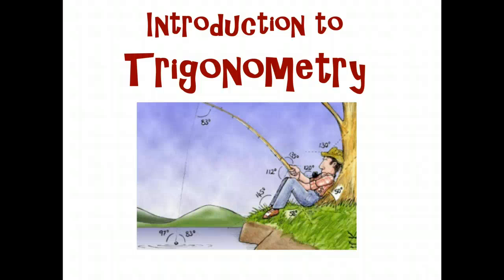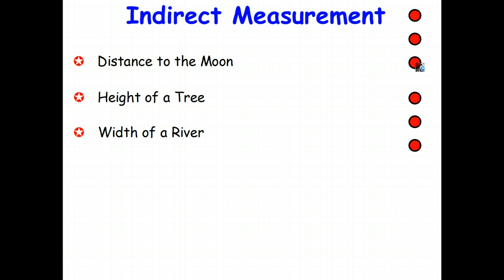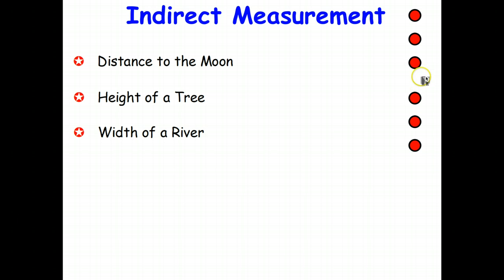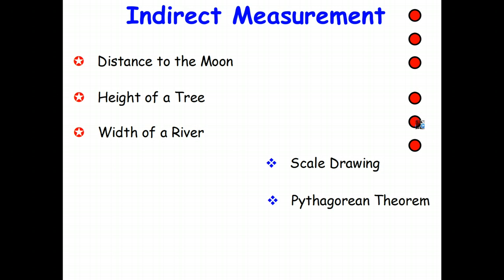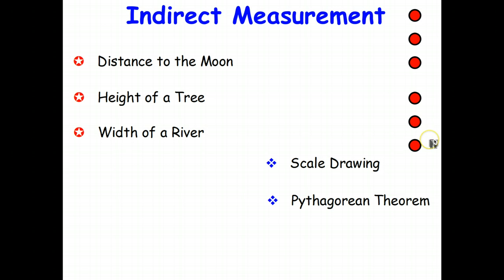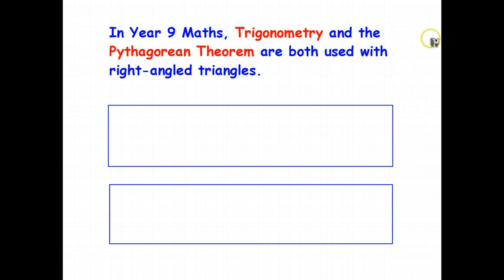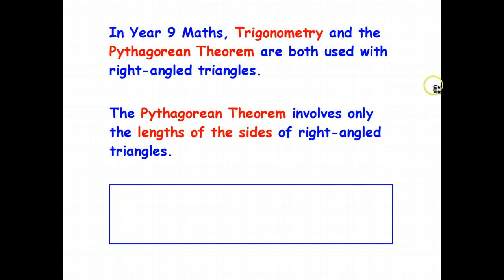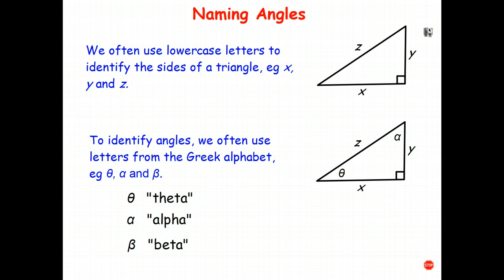Introduction to Trigonometry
In this video I discuss why and where we use trigonometry.